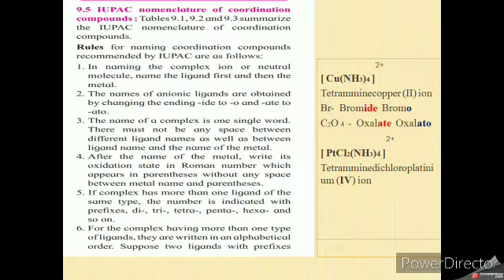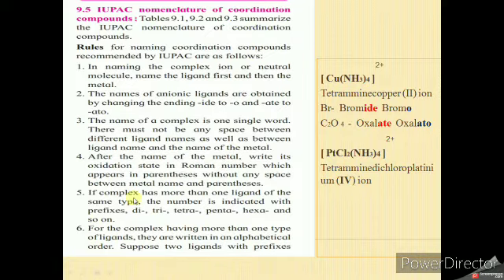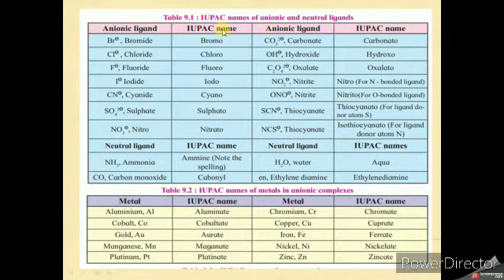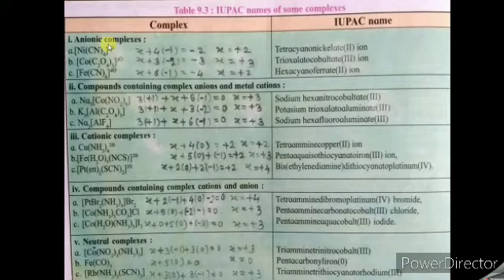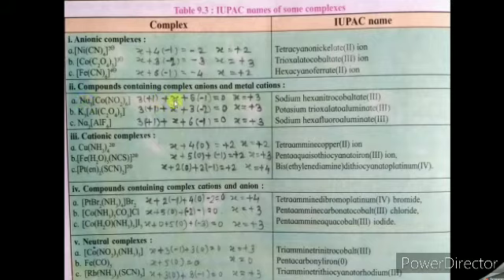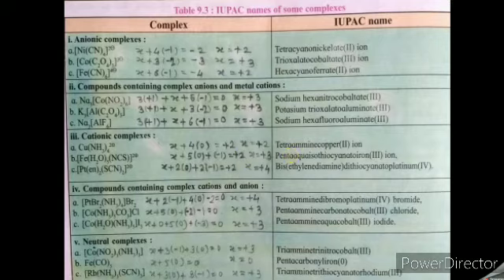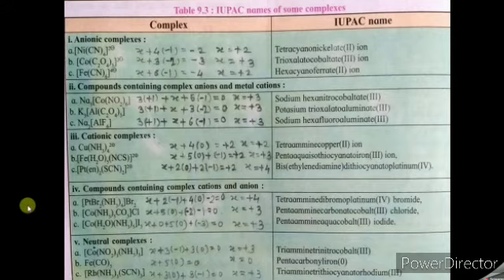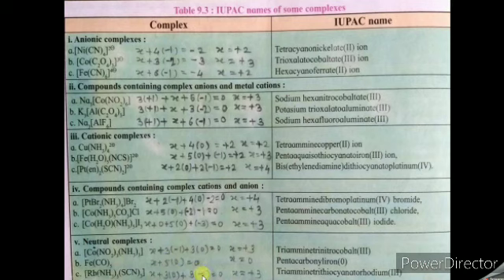COORDINATION COMPOUNDS2- IUPAC Nomenclature of Coordination compounds MUKESH KHARGE